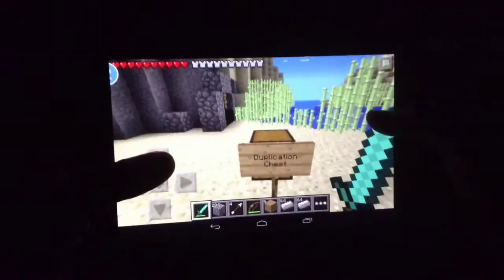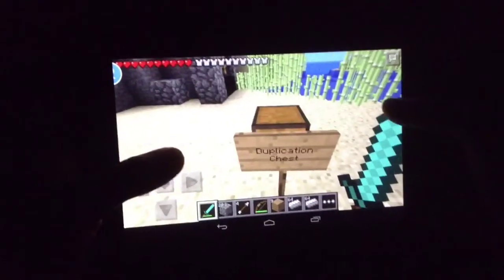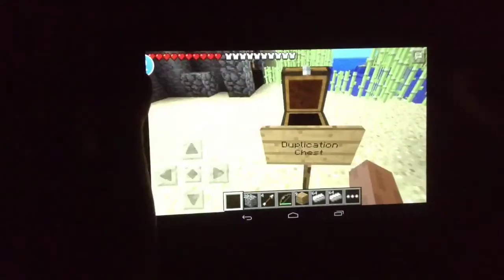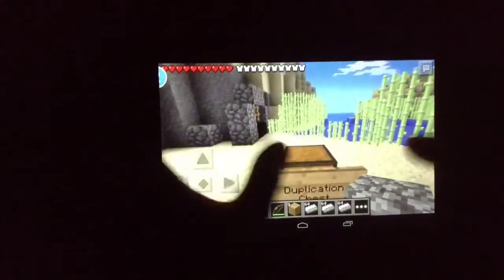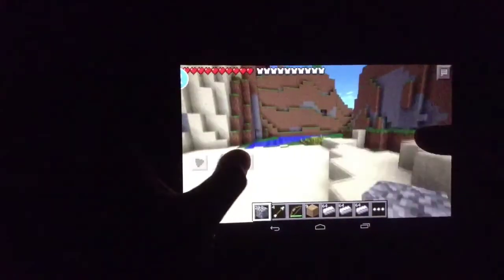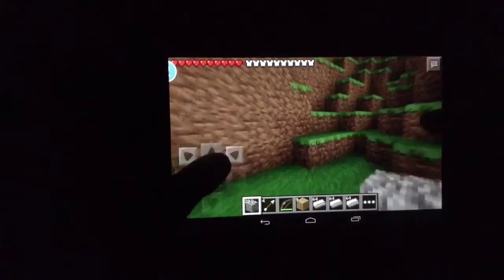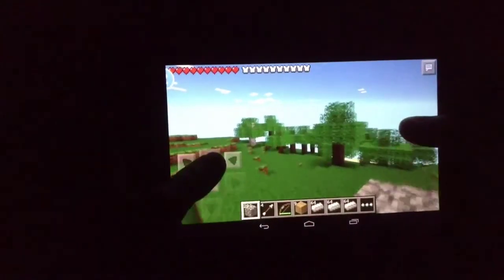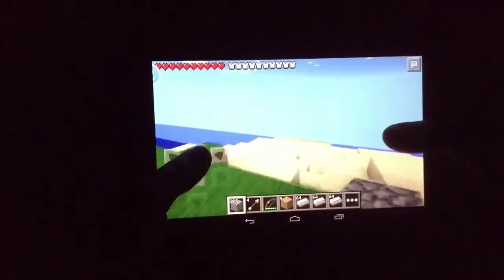How to Duplicate Any Items on Minecraft PE 0.7.4 Alpha